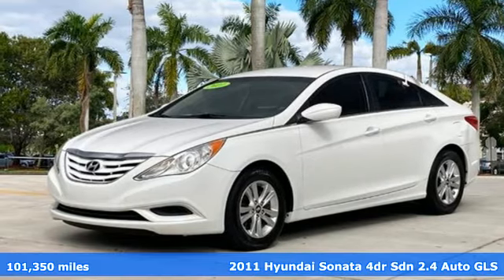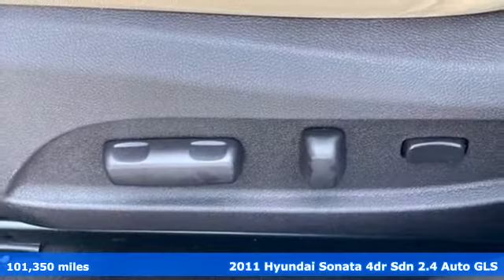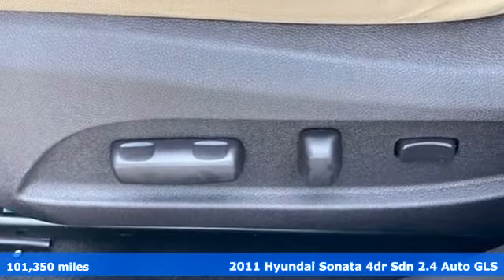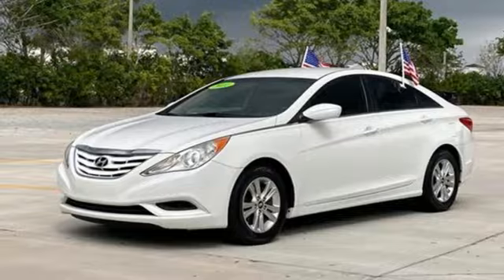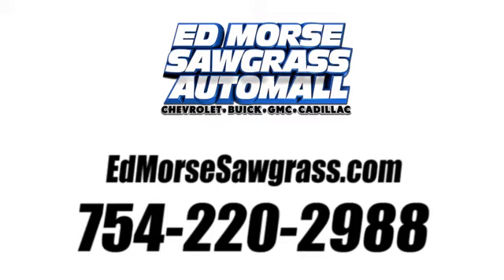Used 2011 Hyundai Sonata Sunrise FL Miami, FL GW6130 - SOLD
Year: 2011
Make: Hyundai
Model: Sonata
Trim: GLS
Engine: 2.4Ll 4 Cylinder Direct Injection
Transmission: FWD 6-Speed Automatic with Shiftronic
Interior: Camel
Mileage: 101350
Stock #: GW6130
VIN: 5NPEB4AC0BH020478
Pearl White 2011 Hyundai Sonata GLS Camel Cloth. CLEAN CARFAX, BELOW MARKET AVERAGE MILES. CLEAN, ECONOMICAL AND READY TO GO. Odometer is 28777 miles below market average! 22/35 City/Highway MPG WE HERE AT ED MORSE SAWGRASS RECONDITION ALL OF OUR RETAIL UNITS, OUR FACTORY TRAINED A.S.E. CERTIFIED TECHNICIANS DO A MINIMUM 120 POINT INSPECTION SO BE ASSURE YOUR BUYING A WORTHY CAR THAT YOU CAN RELY ON. DONT HESITATE COME IN TODAY AND TAKE A LOOK AT OUR TOP-QUALITY FRONT-LINE VEHICLES ALL OF OUR CARS CLEAN AND SANITIZED FOR YOUR PROTECTION ALL CERTIFICATION HAVE A COST OF 1295 ABOVE THE INTERNET PRICE SHOWN ABOVE PLEASE SEE DEALER FOR MORE DETAILS ALL EXPORTS WILL HAVE THE FOLLOWING CHARGES 999 DEALER FEE AND 899 EXPORT FEE NO EXEMPTIONS PRICES ARE SUBJECT TO CHANGE AT ANY TIME, PRICES DO NOT INCLUDE CERTIFICATION FEES(1295),DEALER FEE(999), TAXES, STATE FEES, DOCUMENT FEES, ELECTRONIC FILING FEE, AND TAG AGENCY FEE. . Equipped withOption Group 2 (Advanced Trip Computer w/Custom Settings, Air Conditioning, Anti-Lock Braking System (ABS), Audio Controls, Bodycolor Front Grille, Chrome Window Belt-Line Moldings, Cruise Control, Daytime Running Lights, Electronic Stability Control, Front Active Head Restraints, Front, Front Seat Side Impact & Curtain Airbags, Heated Mirrors, Integrated BluetoothA‚A® Hands-Free Phone System, Metalgrain Interior Accents, Power Locks, Power Windows, Remote Keyless Entry & Alarm, Solar Control Glass, Tilt & Telescopic Steering Wheel, and Tire Pressure Monitoring System), Popular Equipment Package (16 x 6.5J Aluminum Alloy Wheels, Automatic Light Control, Chrome Interior Door Handles, Leatherette Interior Panel Door Inserts, and Power Driver Seat w/Lumbar Support), Camel Cloth, 16 x 6.5J Steel w/Full Covers Wheels, 4-Wheel Disc Brakes, 6 Speakers, ABS brakes, AM/FM radio: XM, Anti-whiplash front head restraints, Brake assist, Bumpers: body-color, Carpeted Floor Mats, CD player, Delay-off headlights, Driver door bin, Driver vanity mirror,

Address:
14401 West Sunrise Bouledvard